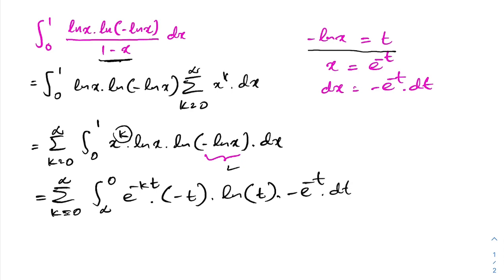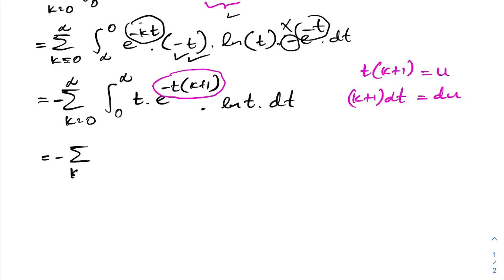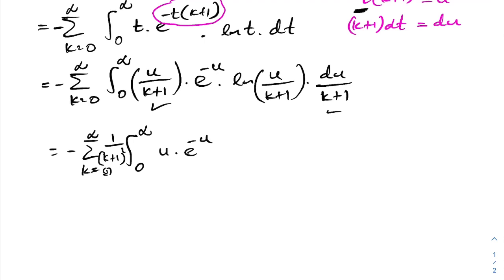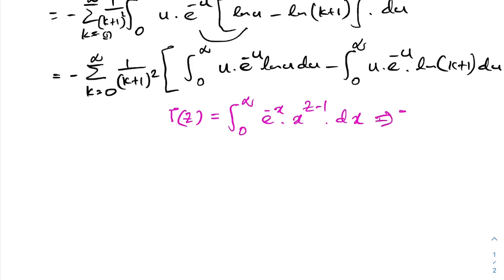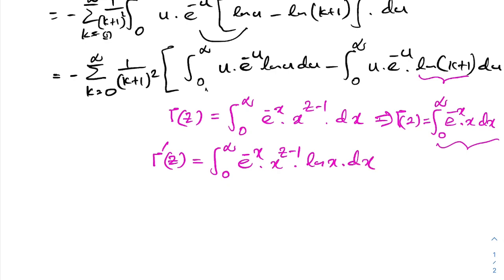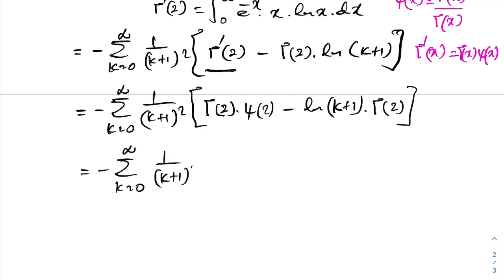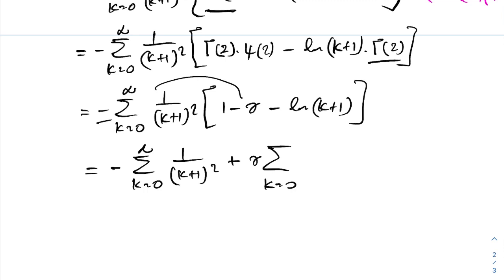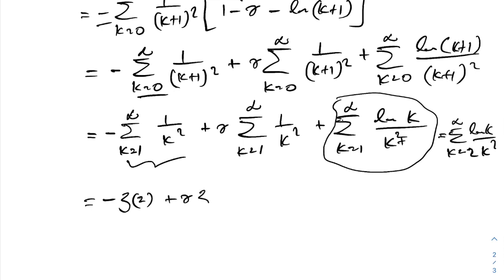A viewer suggested a brilliant integral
A viewer suggested a brilliant integral - integral ln(x)ln(-lnx)/1-x from 0 to 1.
Glaisher-Kinkelin constant